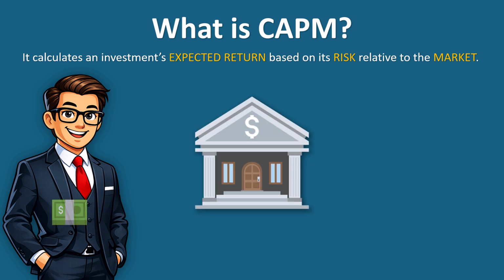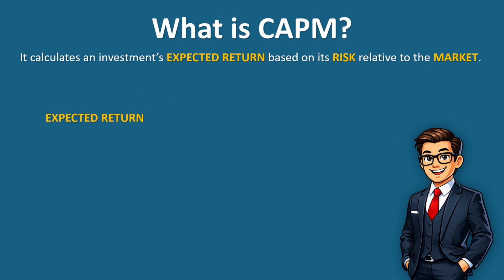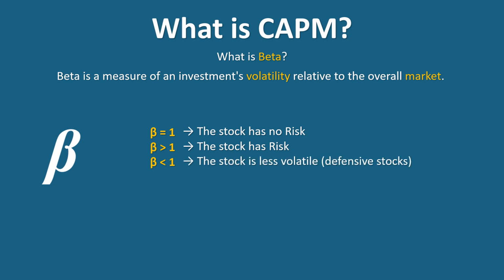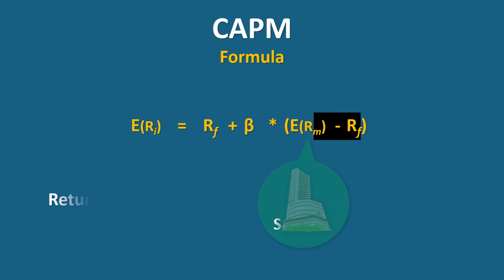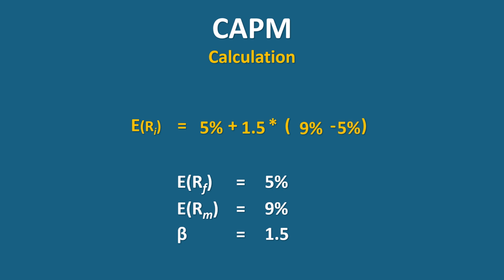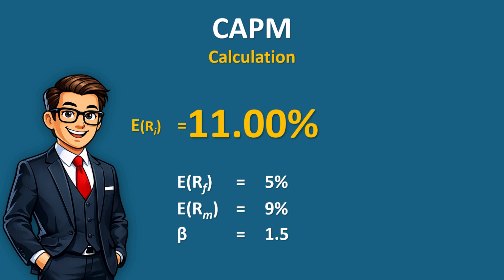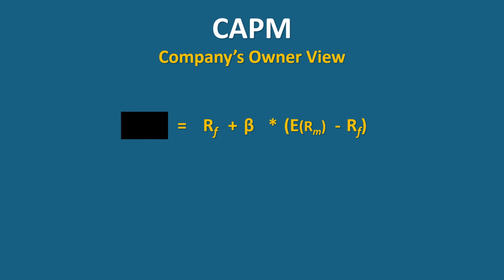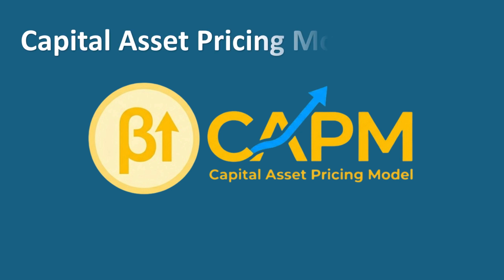Capital Asset Pricing Model Explained | CAPM Formula and Example for Investors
Welcome to Manager EDU. In this video, we explain the Capital Asset Pricing Model (CAPM) – a fundamental financial model that calculates an investment's expected return based on its risk relative to the market. After watching this video, you will be capable of understanding and managing investment risk.

You will learn the CAPM formula, see a step-by-step calculation with real numbers, and understand how Beta influences expected returns. The video also covers the difference between risk-free investments, risky market investments, and how higher risk demands higher expected returns.

In this video, you will learn:

What the Capital Asset Pricing Model (CAPM) is.

The formula: Expected Return of Investment equals Risk-Free Rate plus Beta multiplied by (Expected Market Return minus Risk-Free Rate).

What risk-free rate means (for example, a fixed bank return).

What Beta means and how it measures volatility relative to the market.

How to calculate the market risk premium.

A practical example with a risk-free rate of five percent, expected market return of nine percent, and Beta of one point five.

How different Beta values affect expected return.

Both the investor's perspective and the company owner's perspective (cost of common stock).

Example Used:

Risk-Free Rate (Rf): five percent

Expected Market Return (ERm): nine percent

Beta: one point five

Market Risk Premium: nine percent minus five percent equals four percent

CAPM Calculation: five percent plus (one point five multiplied by four percent) equals five percent plus six percent equals eleven percent

Interpretation:
An expected return of eleven percent means that for this investment, the investor should expect an eleven percent return per year. Since eleven percent is higher than the expected market return of nine percent, it compensates for the higher risk (Beta of one point five). As Beta increases, the expected return also increases, showing a positive relationship between risk and return. This model helps investors decide whether a stock offers sufficient return for its level of risk.

Decision Rule:

If CAPM expected return is greater than the expected market return, the investment offers higher potential reward for its risk.

If CAPM expected return is less than the expected market return, the investment may not be worth the risk.

Key Takeaway:
CAPM is a powerful tool used by financial analysts and portfolio managers to price risky securities and determine the cost of equity. It connects risk (measured by Beta) directly to expected return.

CapitalAssetPricingModel CAPM InvestmentRisk ManagerEDU